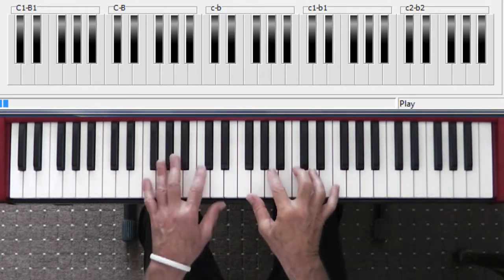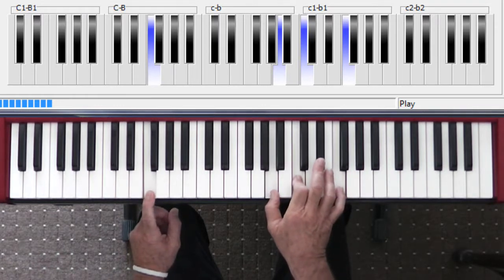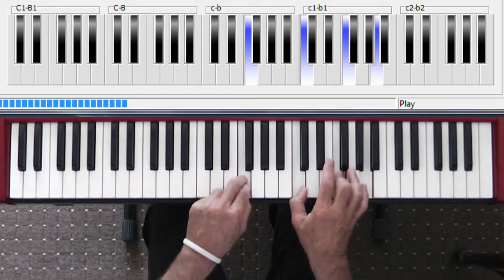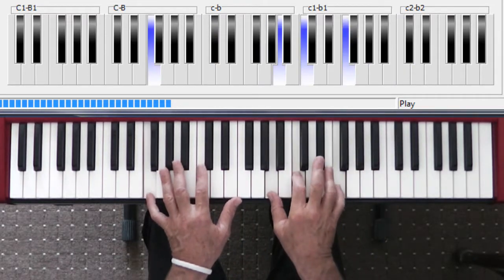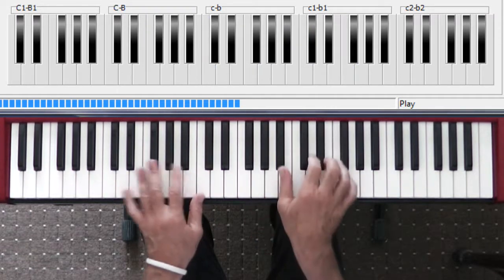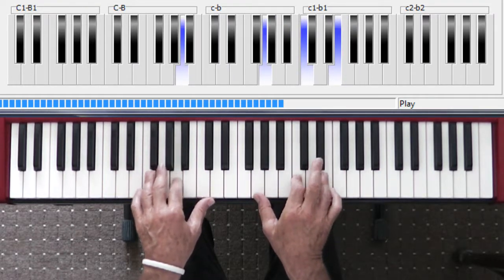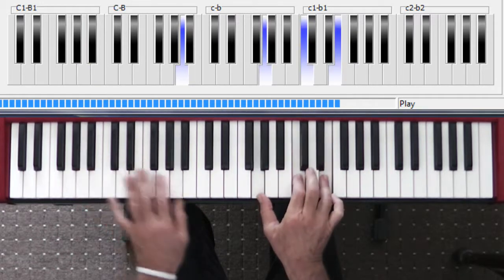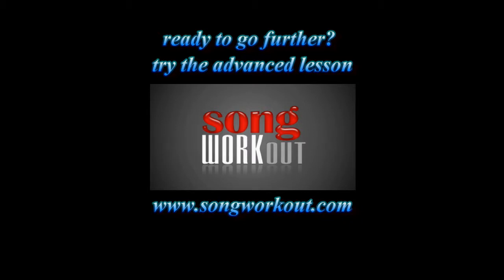What A Wonderful World Lesson 1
IF YOU ENJOY THESE LESSONS PLEASE CONSIDER DONATING.
Even a little bit helps. Your generosity means I can do some more lessons.
Intended as an antidote for the increasingly racially and politically charged climate of everyday life in the United States, the song also has a hopeful, optimistic tone with regard to the future, with reference to babies being born into the world and having much to look forward to. The song was initially offered to Tony Bennett, who turned it down. Thereafter, it was offered to Louis Armstrong.
The song made Louis Armstrong the oldest male to top the chart, at sixty-six years and ten months old.
The song gradually became something of a standard and reached a new level of popularity. In 1978, Armstrong's 1967 recording was featured in the closing scenes of the first series of BBC radio's cult hit, The Hitchhiker's Guide to the Galaxy, and was repeated for BBC's 1981 TV series of the same. In 1988, Armstrong's recording was featured in the film Good Morning, Vietnam
Louis Armstrong, The Flaming Lips, Kenny G., Michael Bublé, Tony Bennett and K.D. Lang sang duet LeAnn Rimes, Sarah Brightman and  Esperanza Spalding have all covered.